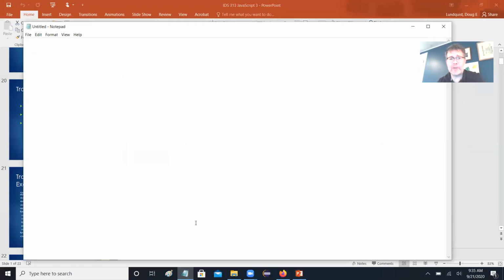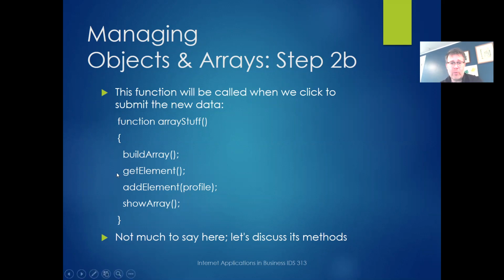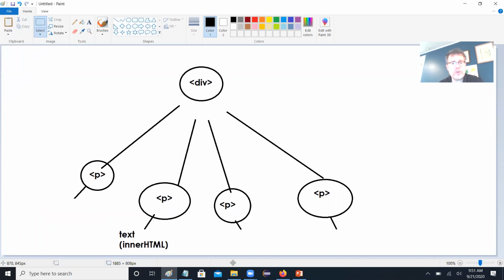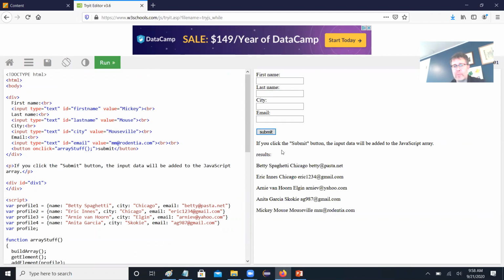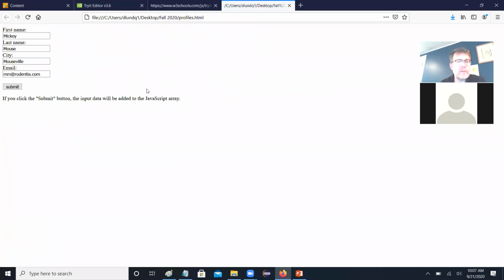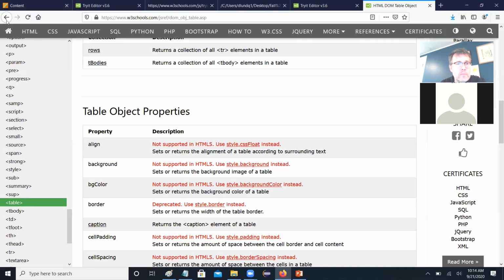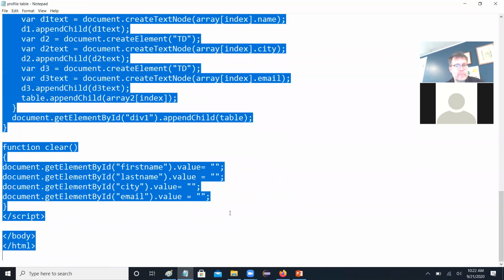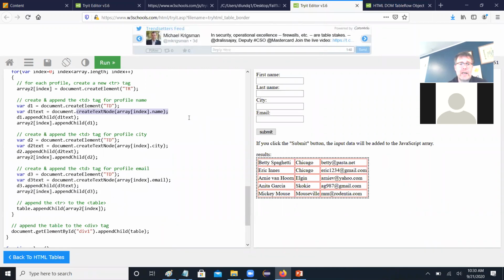IDS 313 Fall 2020 JavaScript 3 pt. 1